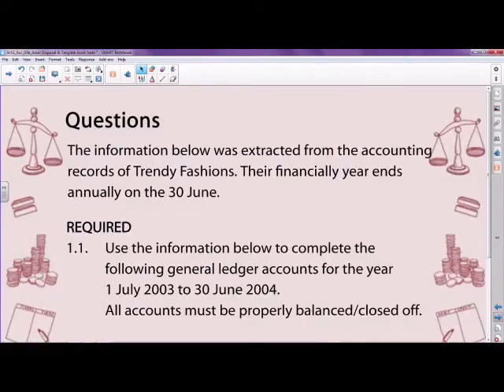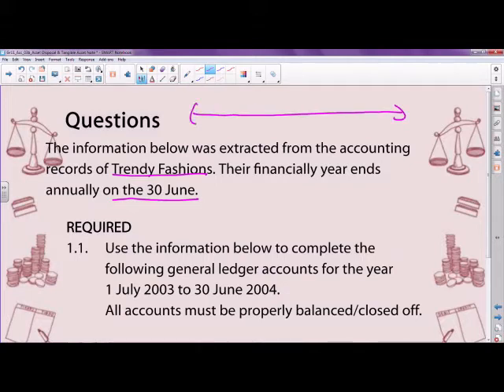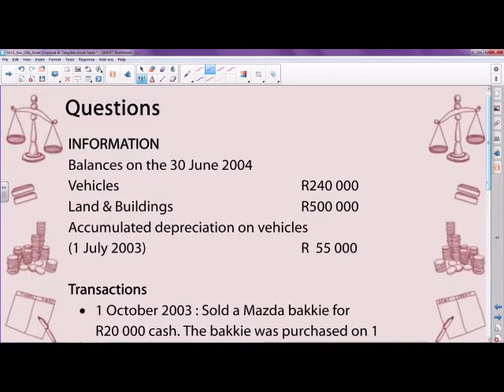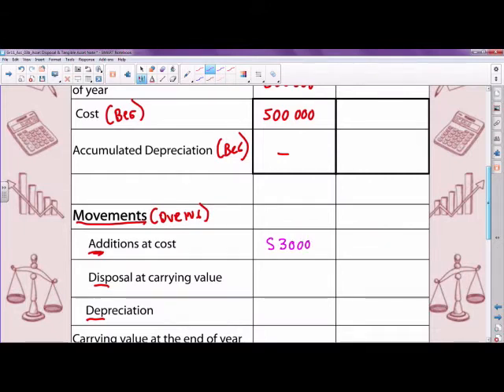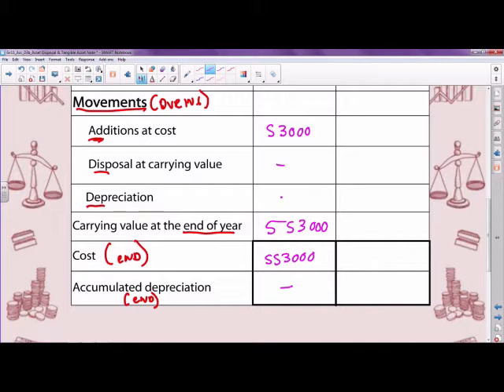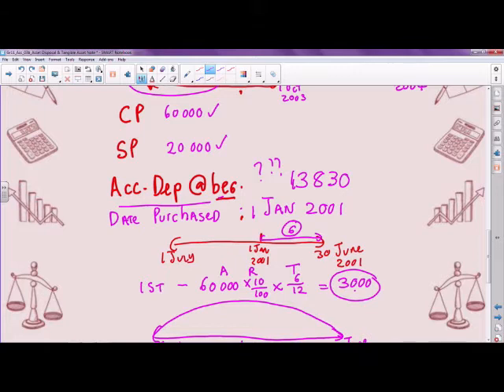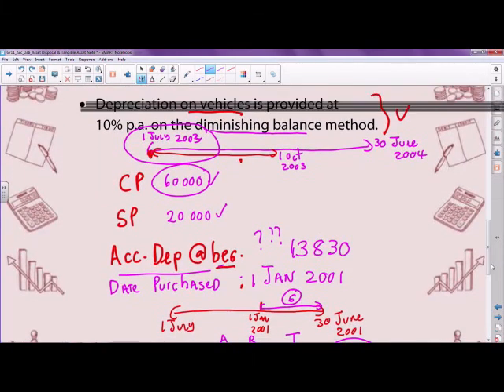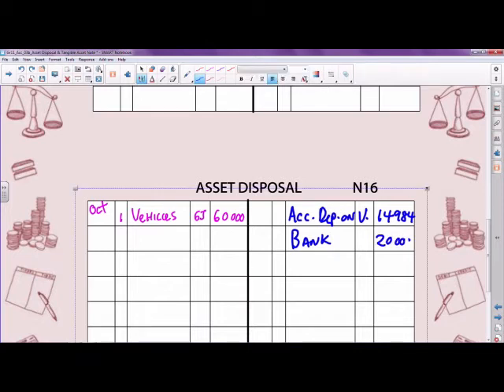1015 Gr11 Acc Asset Disposal & Tangible Asset Note